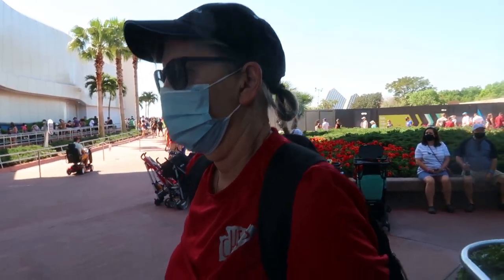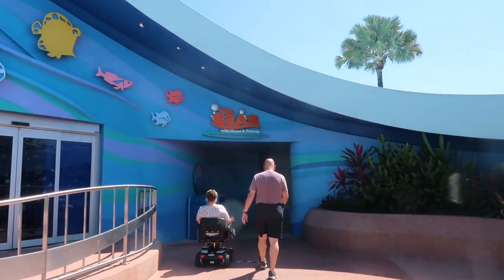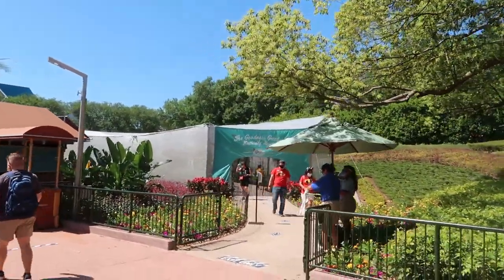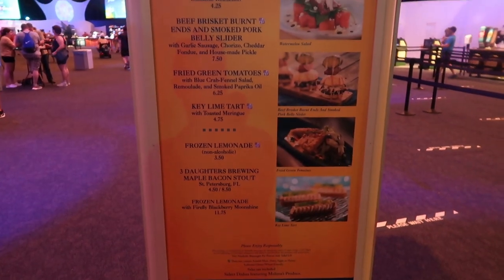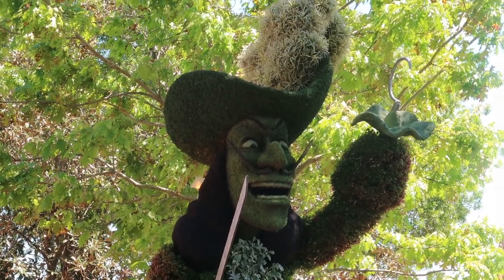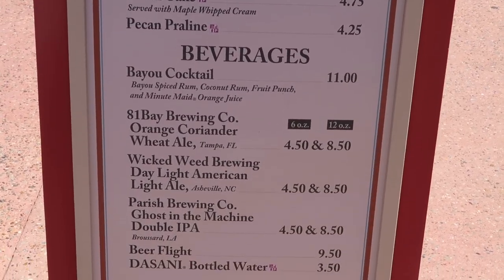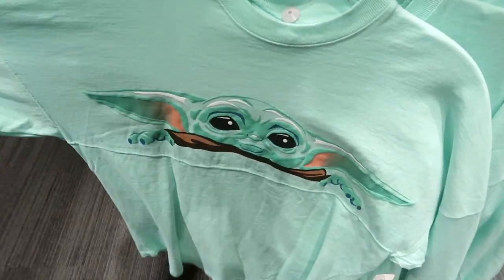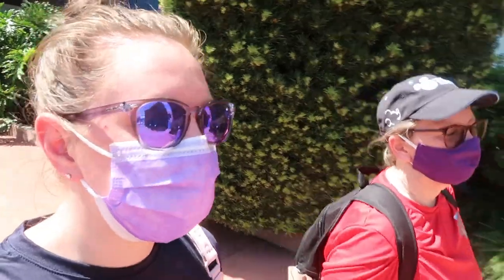Epcot Flower and Garden Festival 2021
We went to the Epcot Flower and Garden festival and tried some of the different foods and drinks from the festival booths. It was a beautiful, if a bit crowded, day at the park. We got to see all the topiaries and check out the menus of the food booths. Mom even tried out a ride she had never done before!